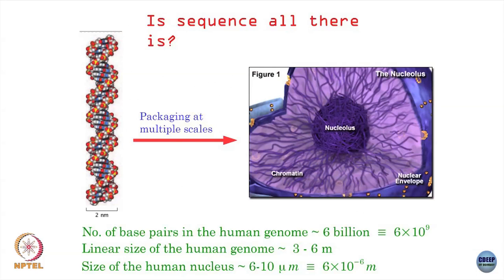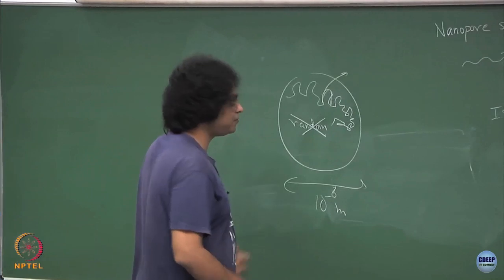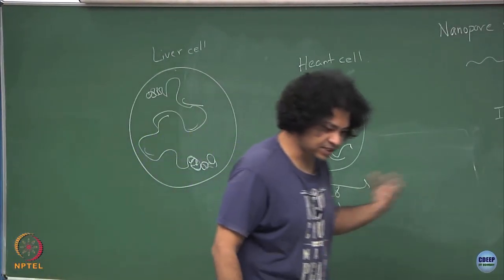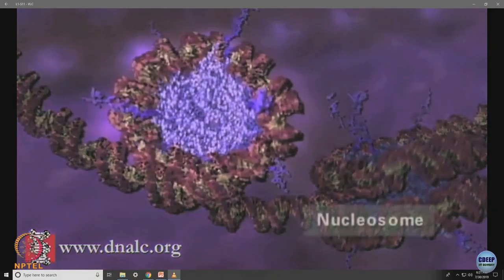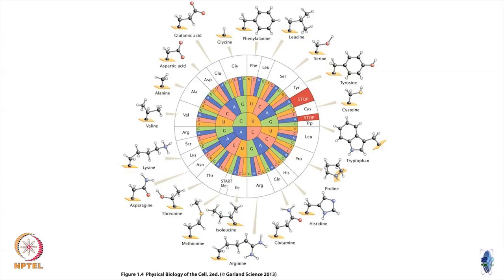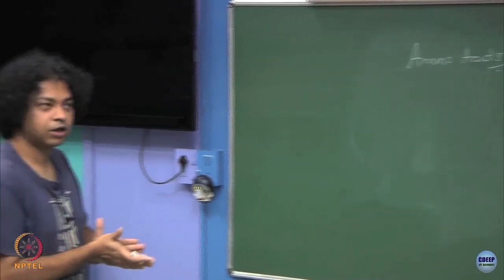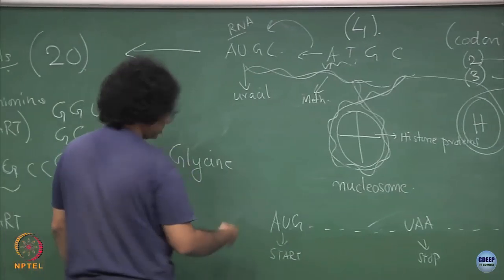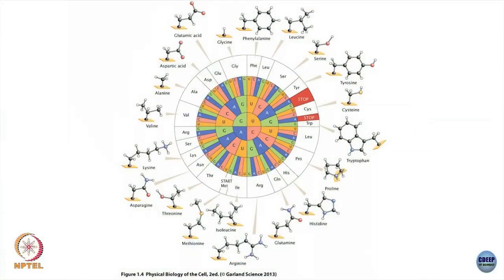Week 1: Lecture 2: DNA packing and structure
Lecture 2: DNA packing and structure